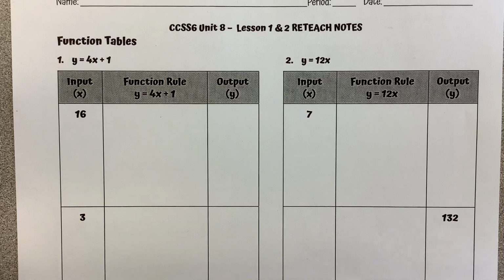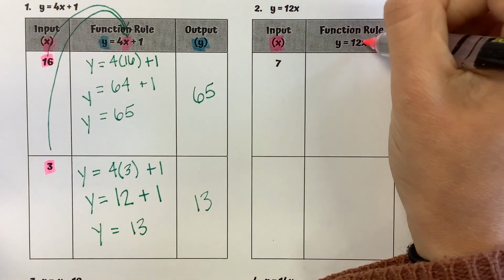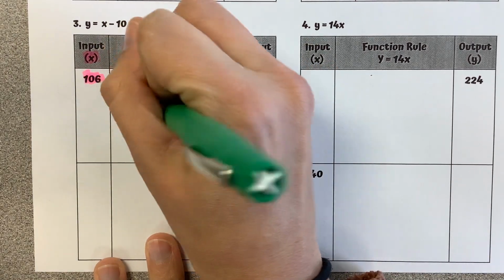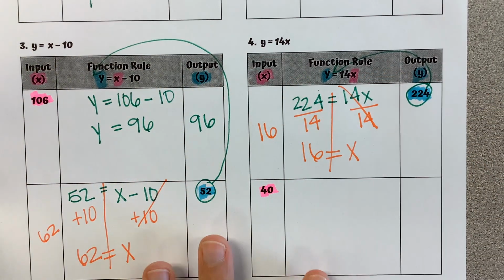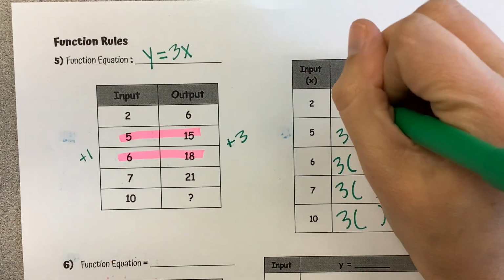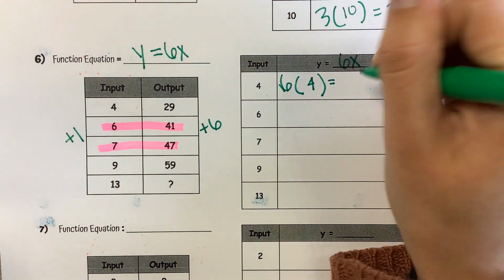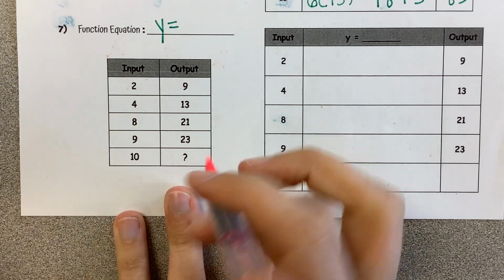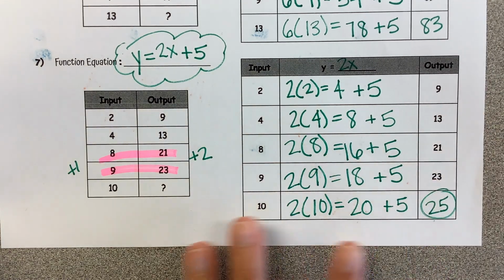CCSS6 - U8 - L1&2 RETEACH